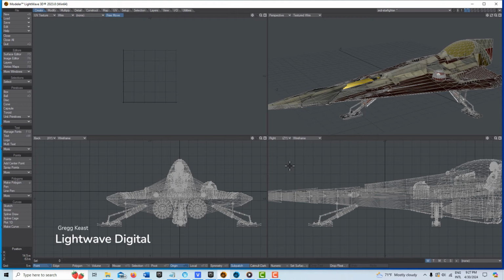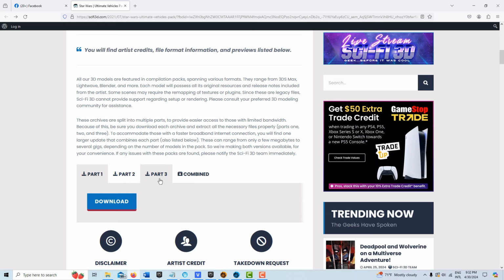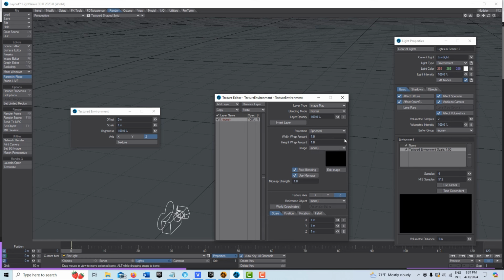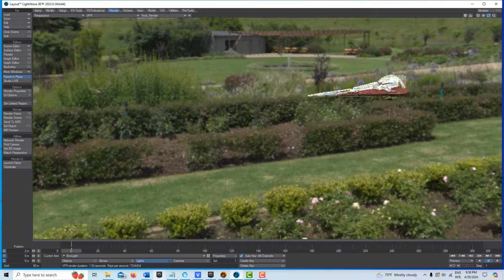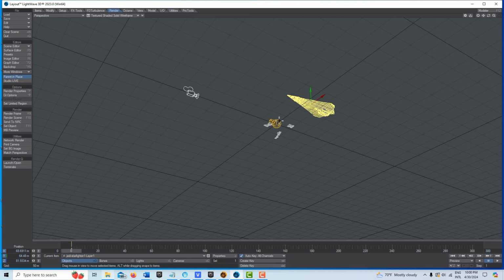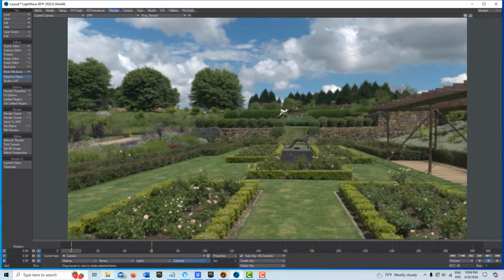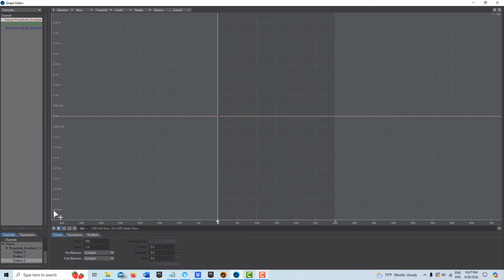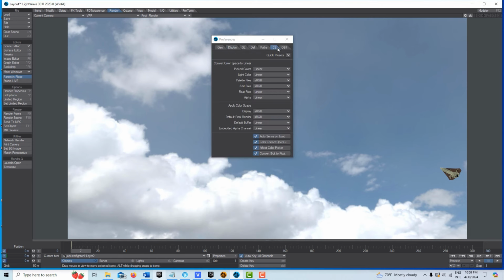Lightwave 3D Starfighter Animated Flyby